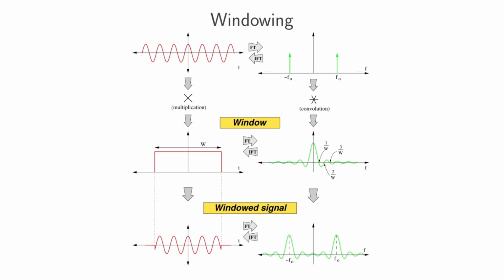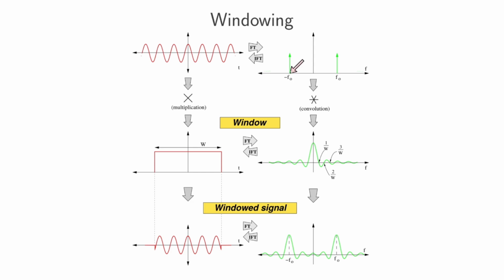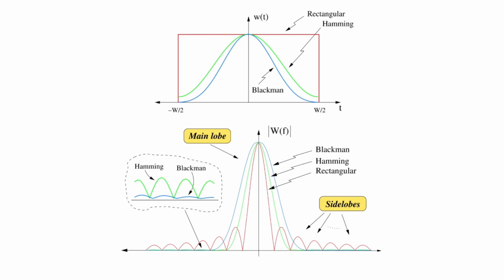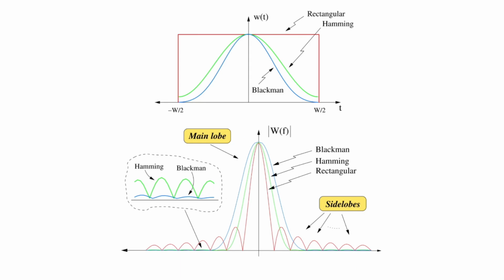Windowing in the DFT